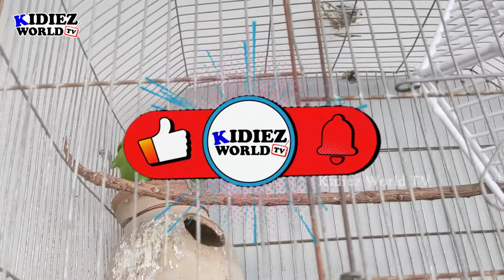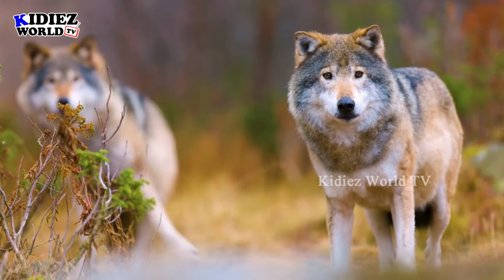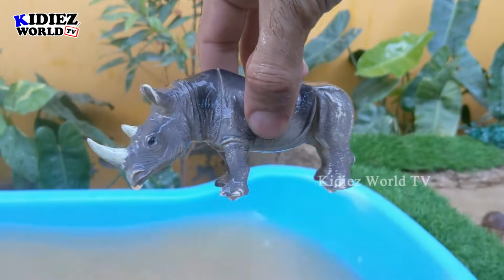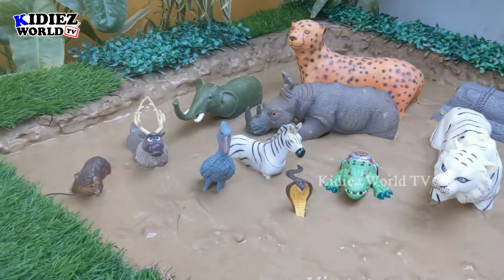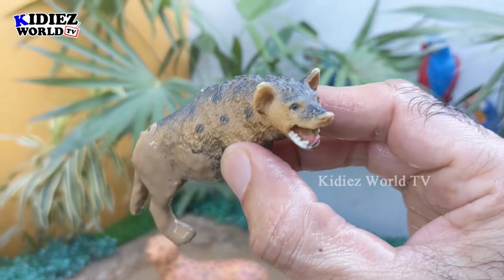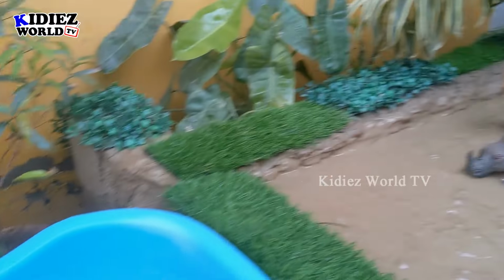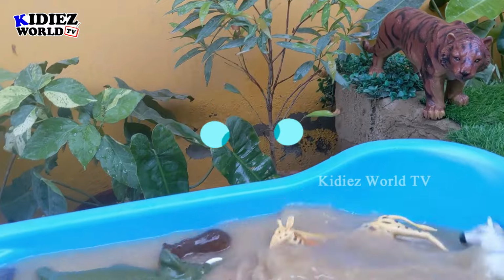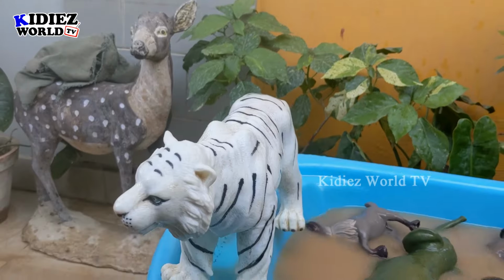24 Animals of Africa Stuck in Mud | Fun Learning for Kids with Real Sounds & Videos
Welcome to Kidiez World TV! Prepare for an exciting journey through the wilds of Africa in this new episode. Join us as we introduce you to 24 incredible animals of Africa native to this diverse continent. From the majestic Lion and the swift Cheetah to the mighty Elephant and the elusive Leopard, we'll explore the rich diversity of African wildlife.

In this funny and educational video, our plastic toy animals find themselves in a sticky situation as they get stuck in the muddy ground of a sandbox. Watch as they struggle to free themselves while learning interesting facts about each species along the way. With real sound and video footage, kids will be immersed in the sights and sounds of the African savanna.

As the animals get covered in mud, children will giggle at their antics and root for their escape. Then, join us as we clean each animal in the water, providing a playful and engaging way to teach kids about hygiene and caring for our animal friends.

Designed with preschool education in mind, this video promotes fun learning and encourages kids to develop a deeper understanding of the natural world. Through storytelling and hands-on exploration, children will gain valuable insights into the behavior, habitats, and characteristics of these amazing creatures.

So, come along on this wild adventure with us! Let's learn and laugh together as we discover the wonders of the animal kingdom!

Timestamps
00:00 Intro 24 Animals of Africa Stuck in Mud
01:16 Reindeer
01:41 Scorpion
02:09 Wolf
02:35 Leopard
03:02 Lemur
03:29 Koala
03:59 Giraffe
04:27 Rhinoceros
04:59 Tiger
05:30 Pangolin
06:05 Gorilla
06:32 Lioness
07:02 Cobra Snake
07:39 Shoebill
08:14 Bear
08:41 Moose
09:14 Hyena
09:44 Zebra
10:21 Crocodile
11:01 Elephant
11:38 Tiger
12:32 Rhinoceros
13:18 Lion
14:27 Cheetah
15:13 White Tiger